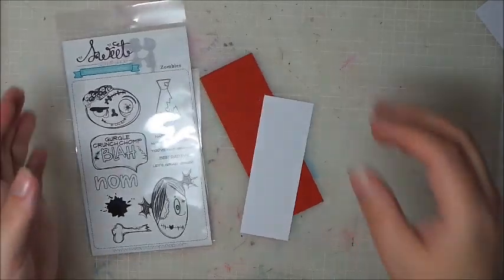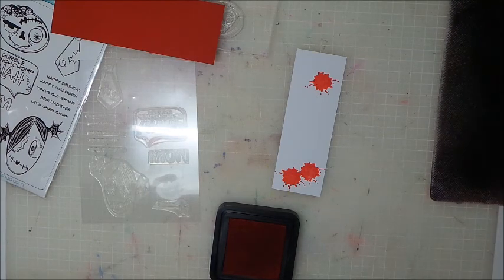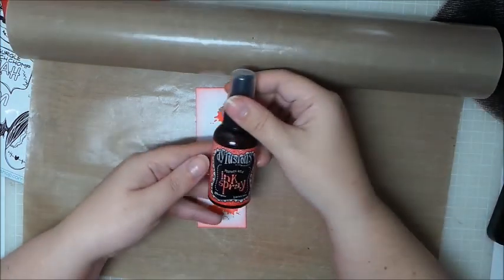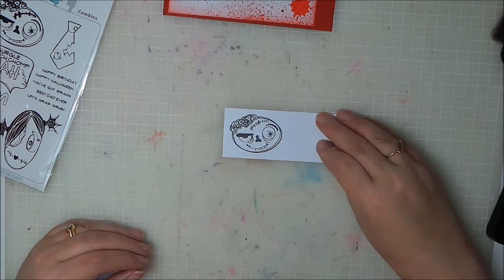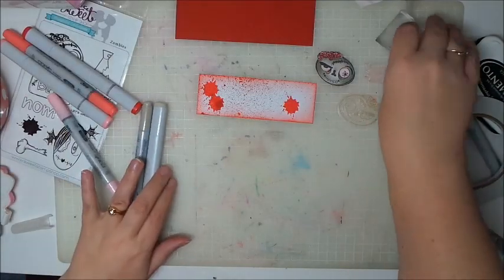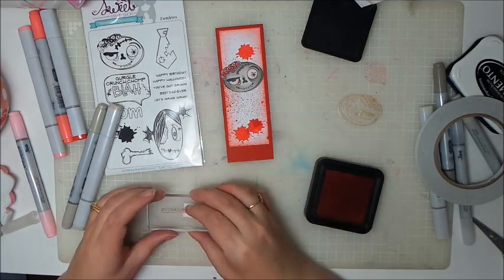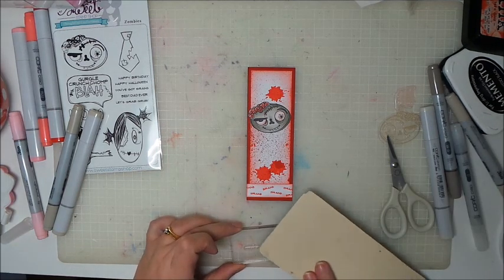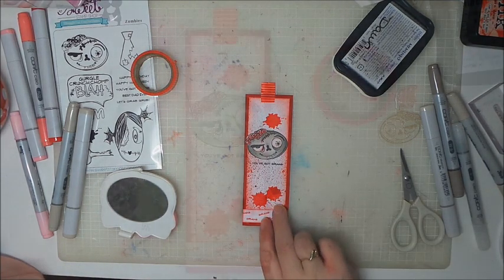Zombie Bookmark video for YouTube ft Sweet Stamp Shop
This project uses the retired Sweet Stamp Shop set 'Zombies' to create a cute/gruesome bookmark.  It has red on it!

The zombie face is coloured with copic markers, and the bookmark has been spritzed with red Dylusions spray ink.  A simple piece of washi tape at the top, and you have a bookmark fit to grace the pages of your Walking Dead graphic novel!